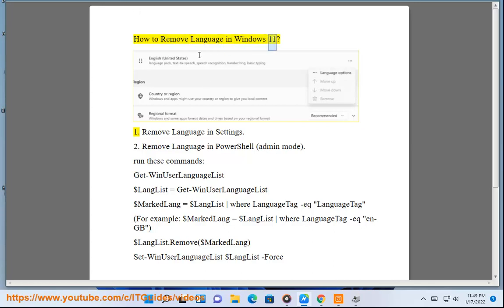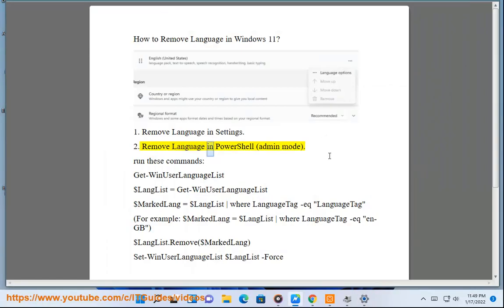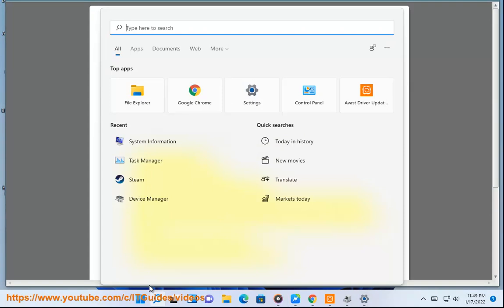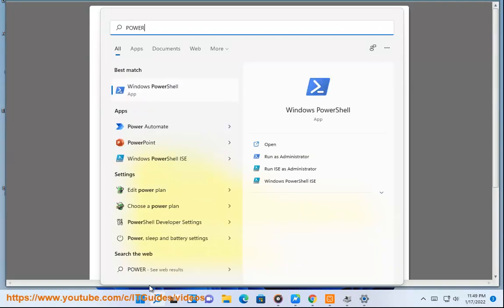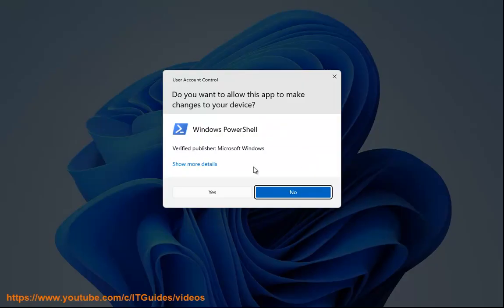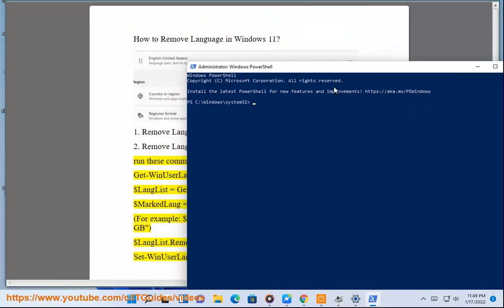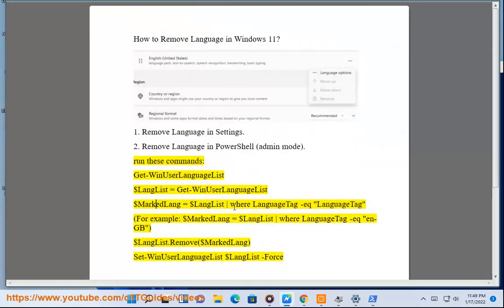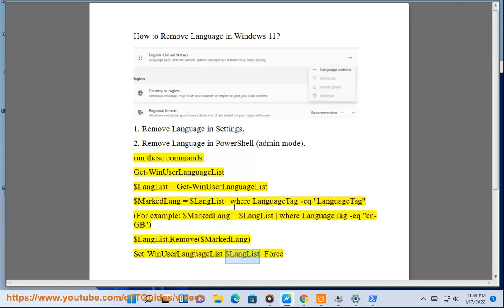Remove Unwanted Language in Windows 11